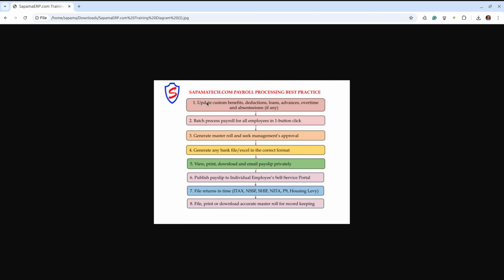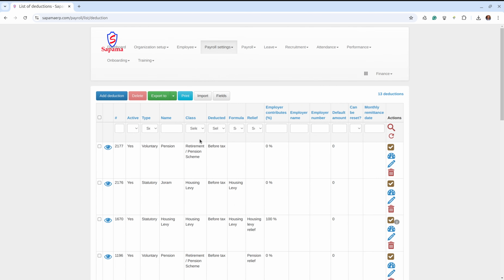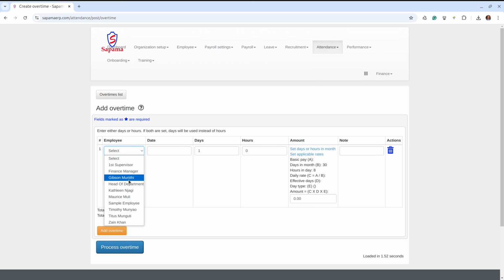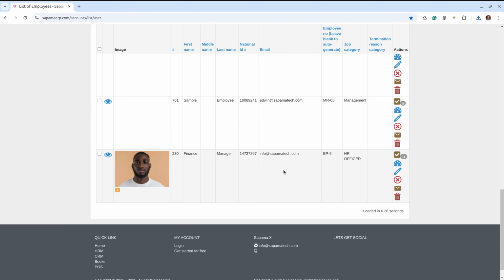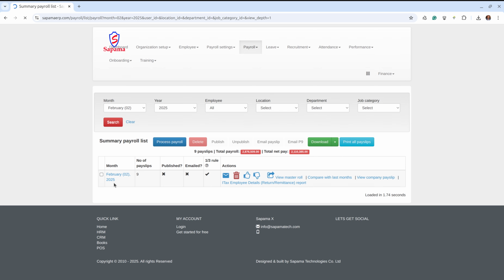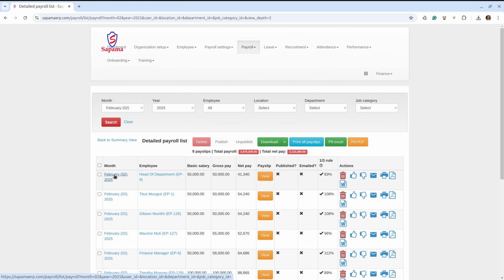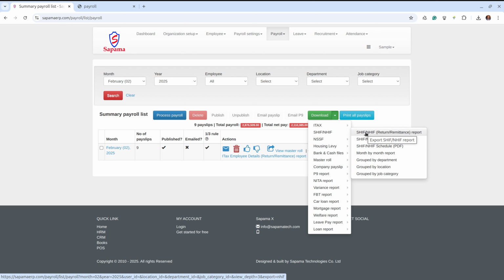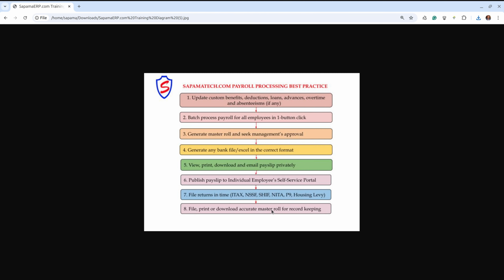Payroll Processing and Management